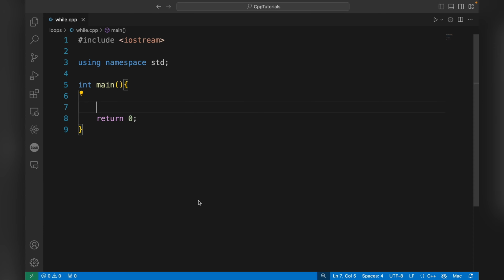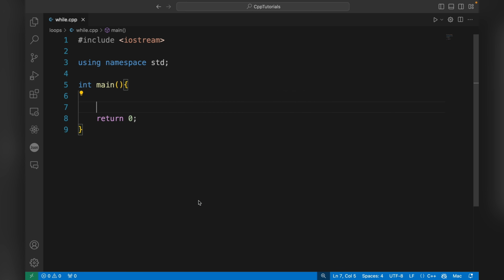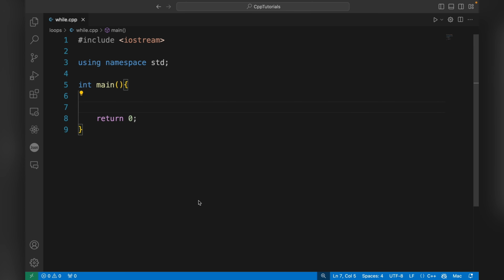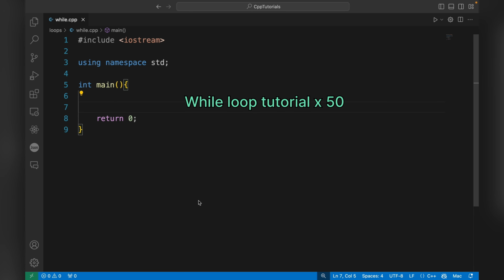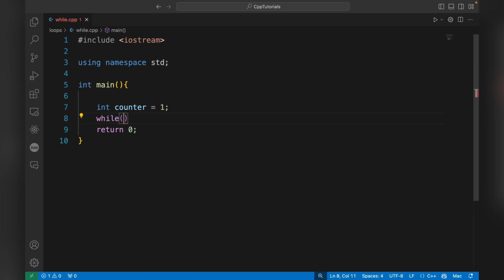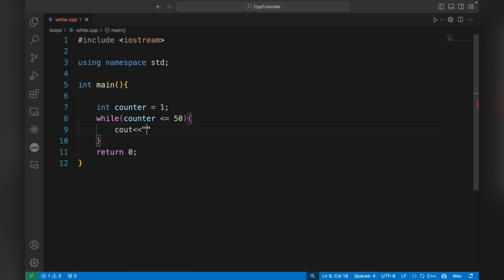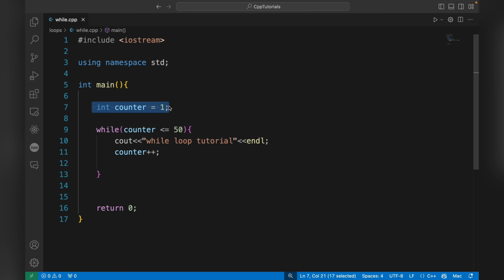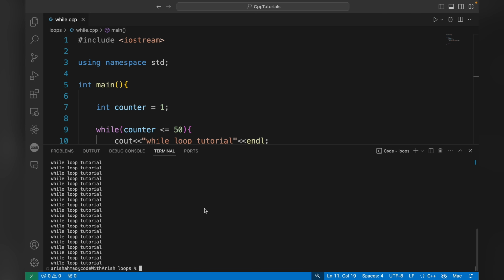While loop in C/C++ | C++ Tutorials for Beginners #12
In this video, we'll dive deep into the fundamentals of while loops, a crucial concept for executing repetitive tasks in your code. 💻✨

What You'll Learn:

📌 Introduction to While Loops: Understand the basic syntax and functionality of `while` loops in C/C++. 📝

📌 Loop Control: Explore how to manage loop iterations and avoid infinite loops with example. 🔍